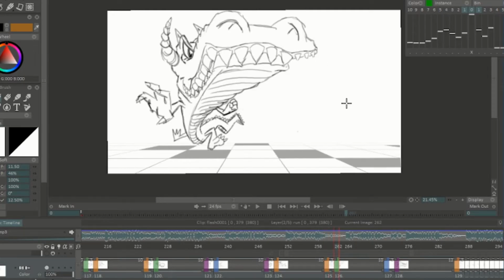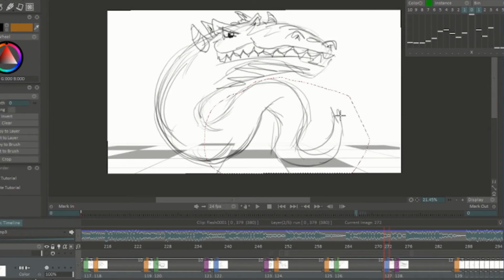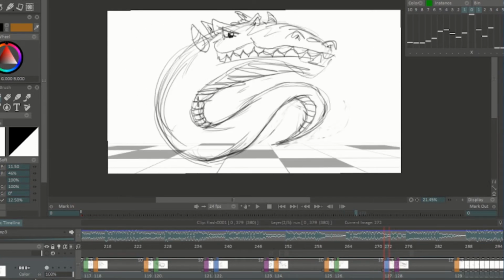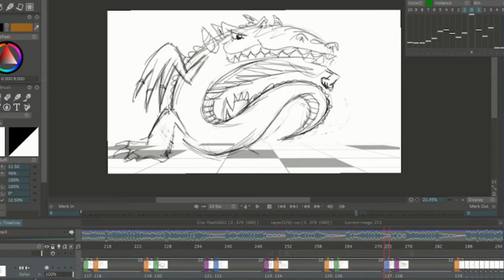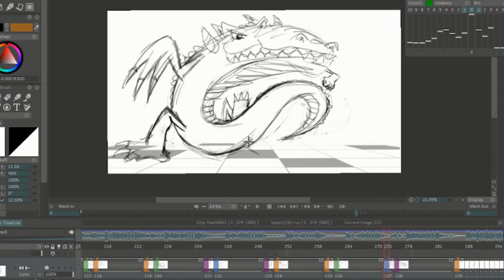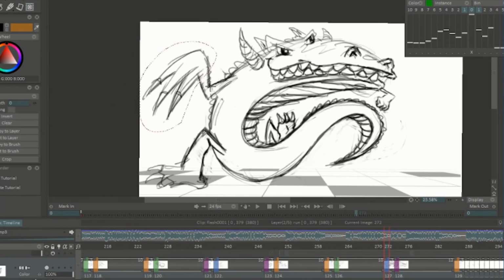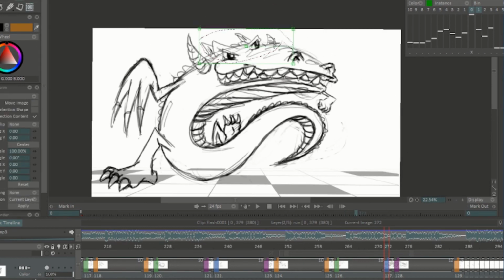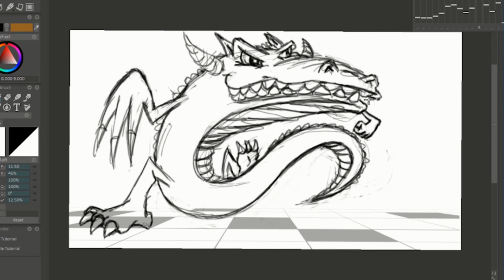Episode 1 Adventures in Inbetweening!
Here I'm creating a very broad 2d inbetween between two key drawings far apart in perspective and size. I'm focusing on demonstrating the principles of appeal, arcs, and spacing while bridging between the two drawings, time lapse sped up 4x with commentary.

Paul is a 25+ year animation veteran (and instructor) currently directing cinematics for video games.